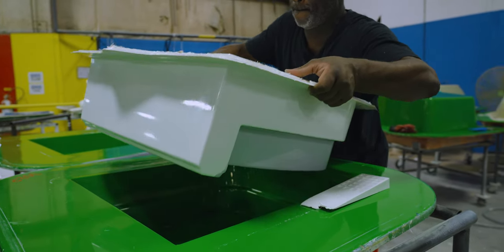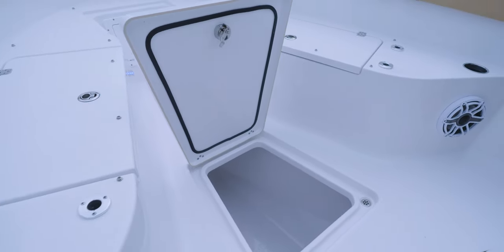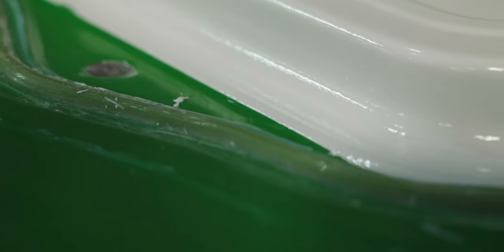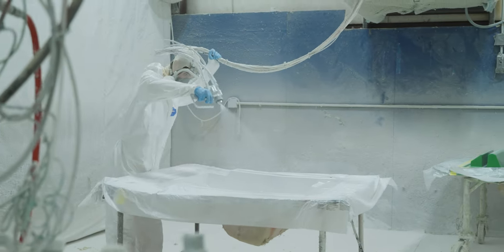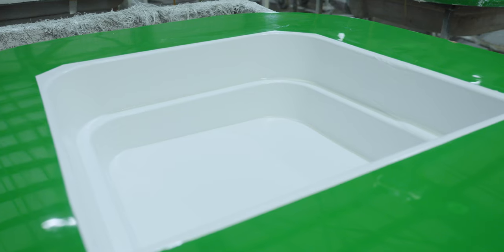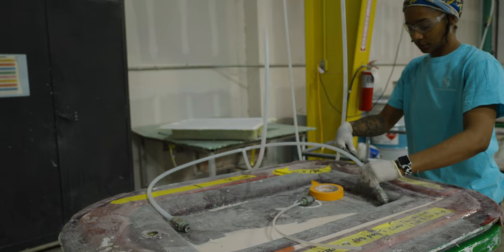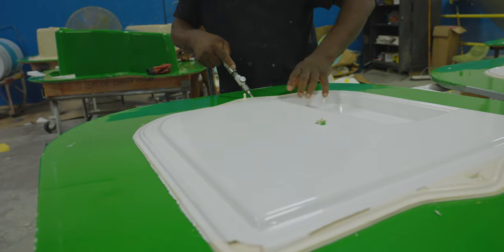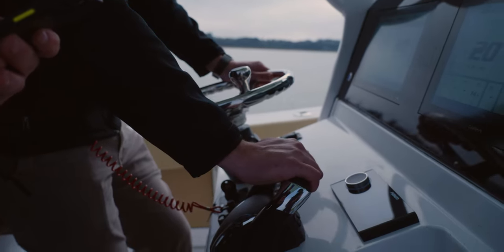Light Resin Transfer Molding (LRTM) Process - Sportsman's "Behind The Glass" (Season 2 - Episode 5)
Welcome to Sportsman Boats, "Behind The Glass," Season 2. This series is based around the construction process of a Sportsman Boat. In this episode we are looking at a very intricate and commonly over looked process of boat manufacturing, the LRTM Process. This process creates lids, boxes, and so much more. It leaves the inside of lids smooth and finished adding that extra hint of finish to each of our models. Just another step we take to ensure the highest quality for our customers.

Chapters

0:00 Introduction
0:23 Show Open
0:41 What Is LRTM
1:04 Advantages of LRTM
 2:08 LRTM Molds
2:43 Prepping The Mold
3:20 Gelcoating The Mold
3:43 Dry-loading The Mold
5:00 Building The Side-Entry Doors
5:44 Infusion Begins
7:03 Popping Parts From Mold
7:18 Cut and Grind
7:31 Closing